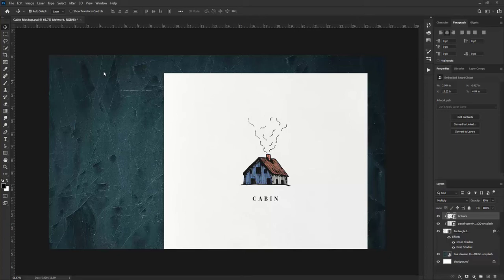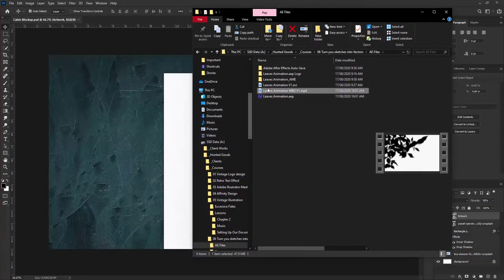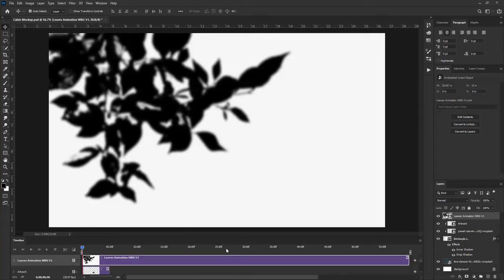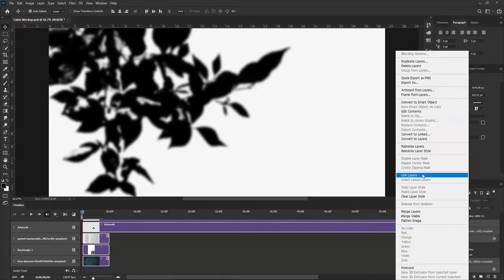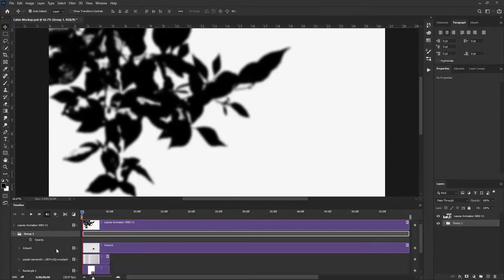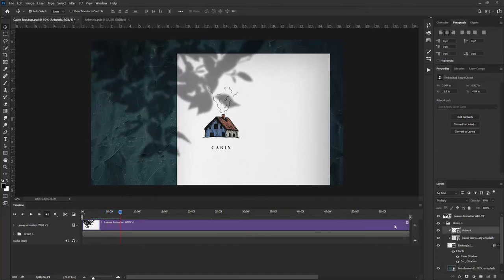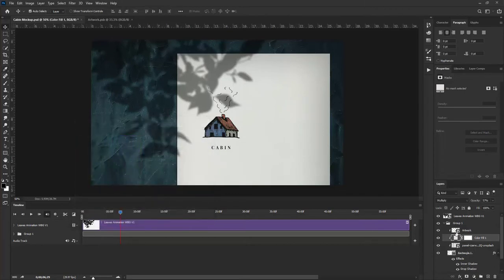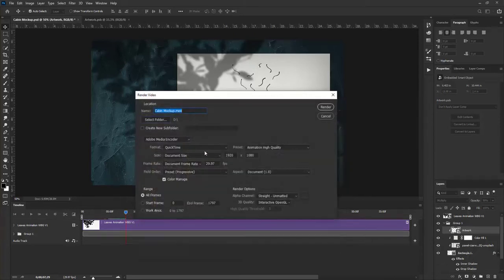Hand-drawing-Illustrations-to-Custom-Animated-Mockups 11 Placing into your mockup